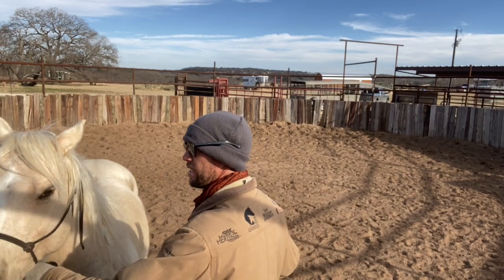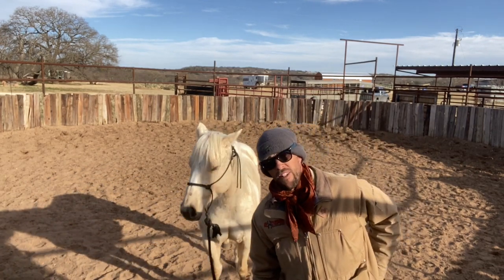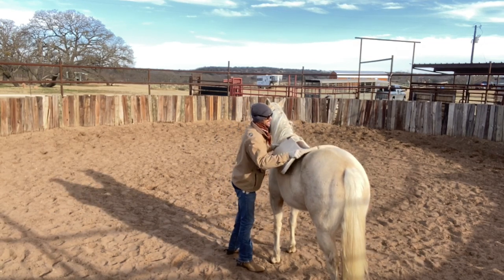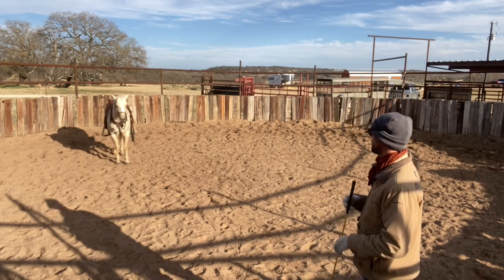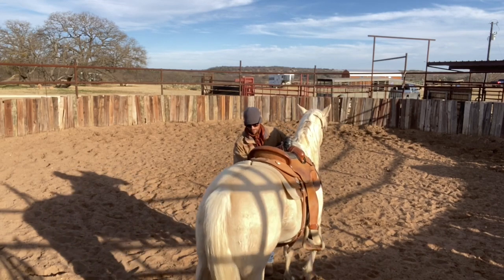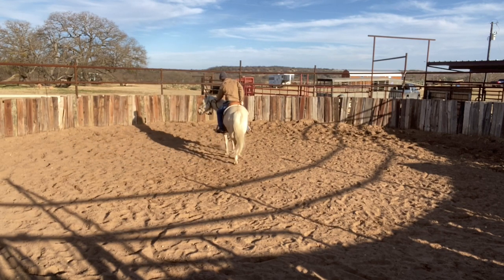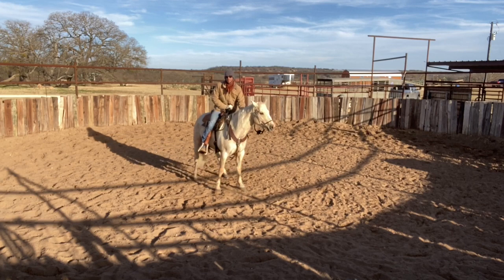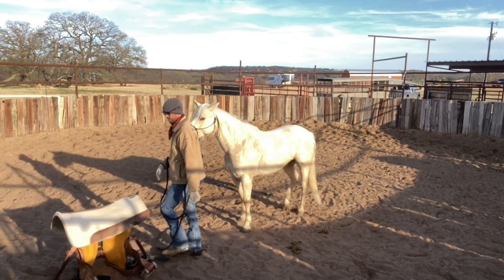Hannah- First Session & First Ride